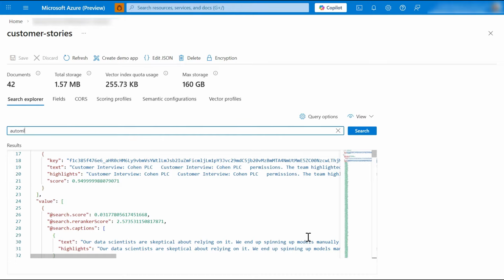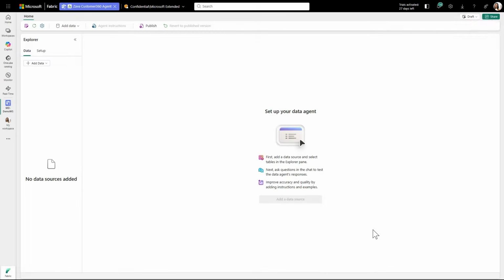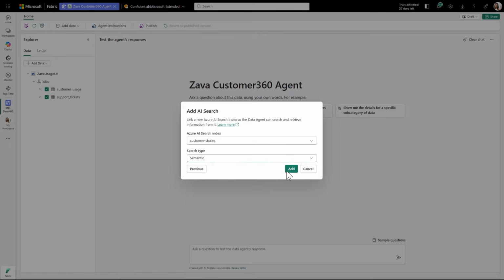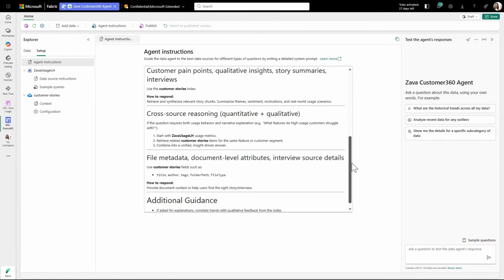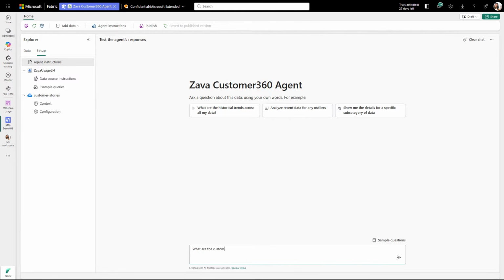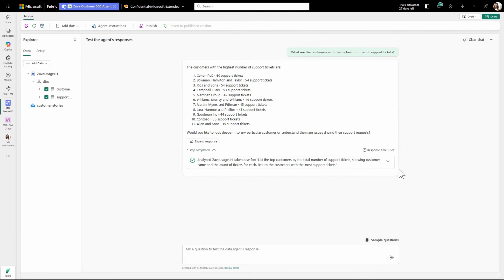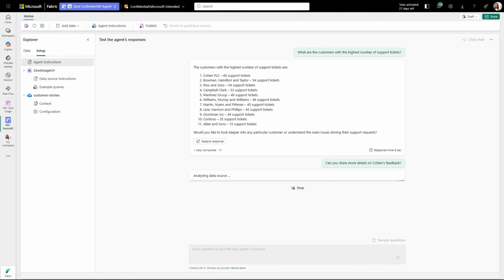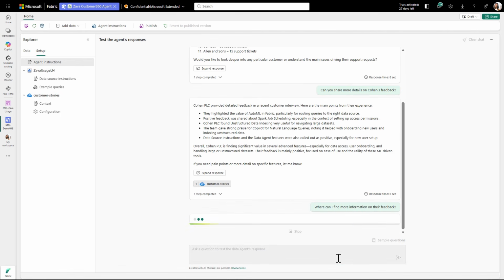Fabric data agent integration with Azure AI Search for unstructured data support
To power reasoning over unstructured data, data agents now support custom indexes through Azure AI Search. This means you can create purpose-built search indexes tailored to your specific domains, whether that’s legal contracts, technical documentation, or other types of topics.

These custom indexes can then simply be added to a Fabric data agent as a source and the data can be joined with your structured data in OneLake, giving your data agents a complete view that spans both worlds.